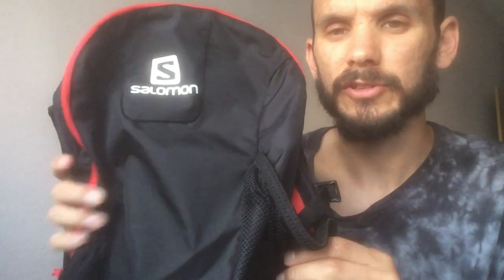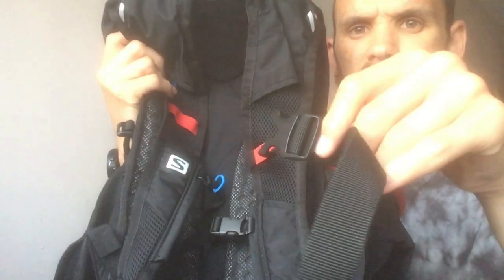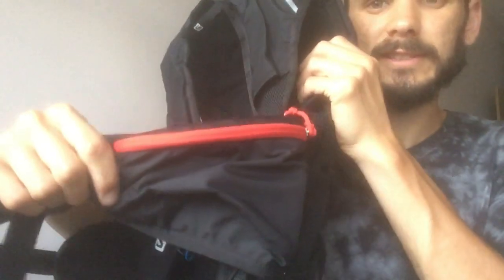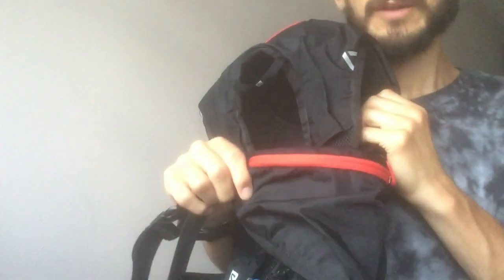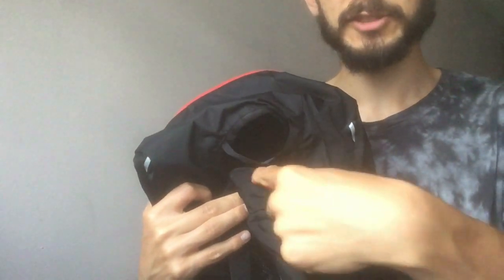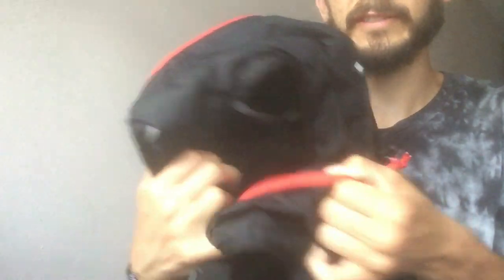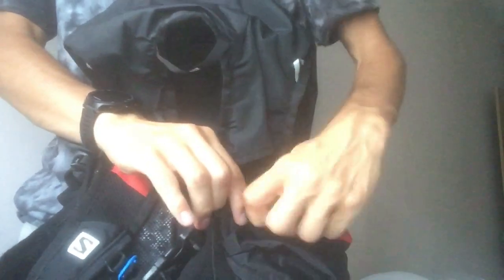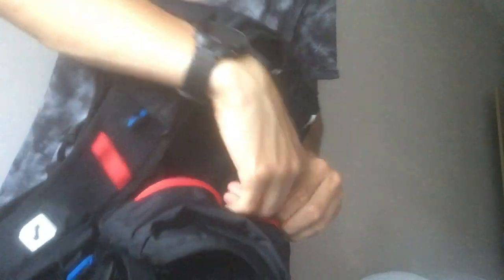SALOMON TRAIL 20 BACKPACK PRODUCT REVIEW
This video is an honest review of the Salomon Trail 20 backpack. I've taken it out on the road and trails on a number of occasions and hopefully this video will provide some value to any potential buyers of this product.

Timestamps:

0:00 - Intro
0:39 – Aesthetics
1:15 – Initial thoughts
2:03 – Front design
2:50 – Compartment design flaw
3:40 – Trash pocket flaw
4:15 – Netted compartment flaw
4:40 – Bag demonstration
6:00 – Internal design
6:40 – Overall thoughts